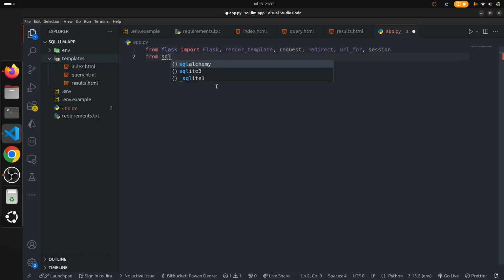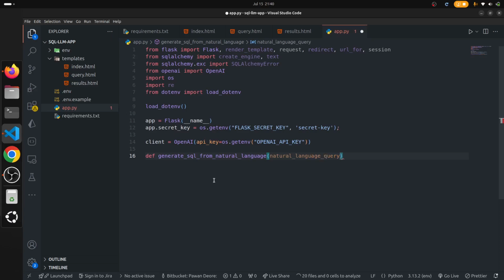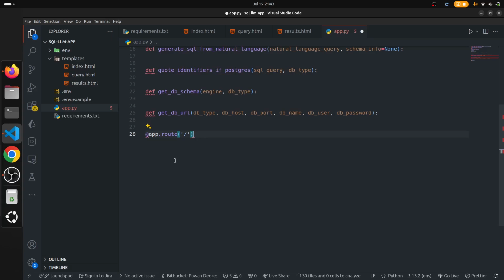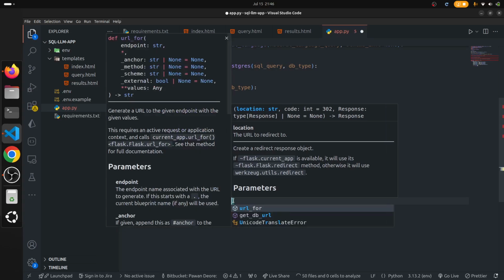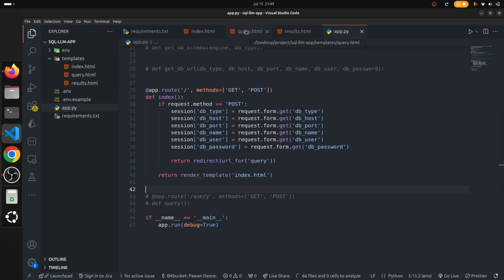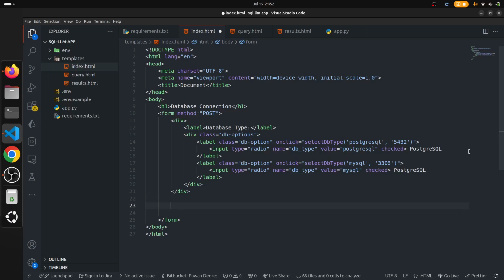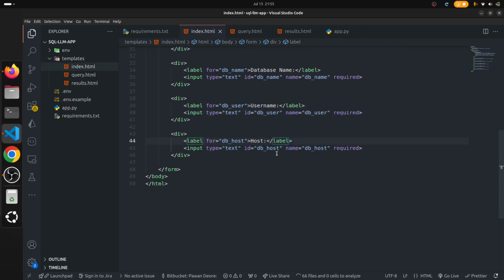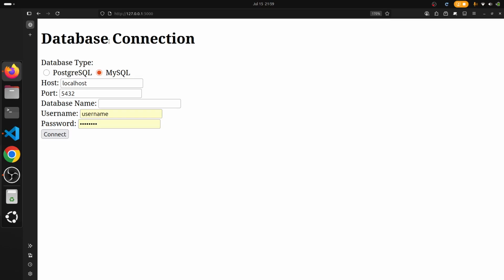End-to-End LLM Project - Part 3 - Designing a Functional Web Interface with Flask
End-to-End LLM Project Natural Language to SQL Application Part - 3
Designing a Functional Web Interface with Flask